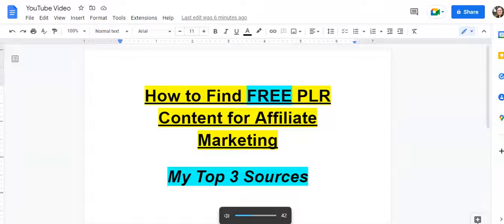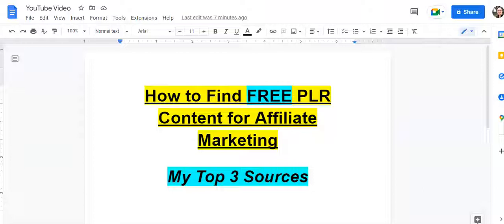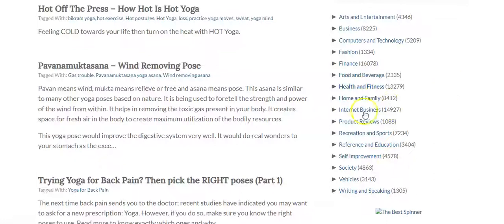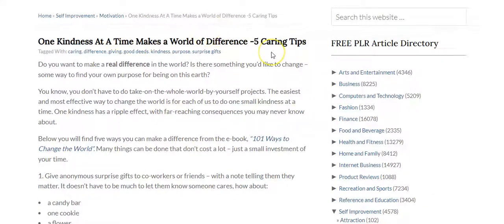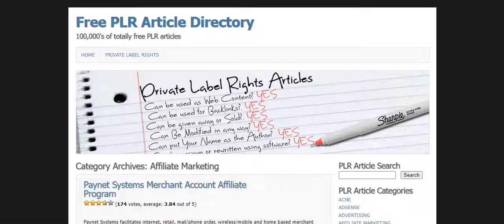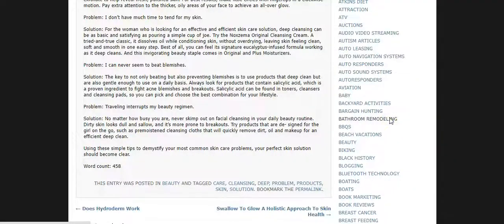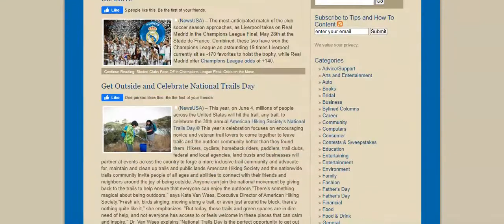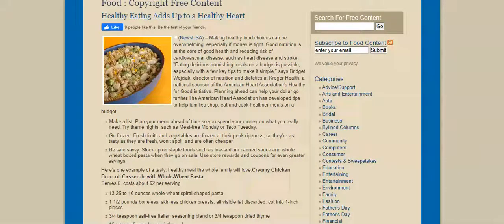Top 3 Free PLR Sites for Affiliate Marketing (Never Run Out Of Content Ideas Again)!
Discover my top 3 sources for 100% free PLR content for affiliate marketing. PLR content can be a great source for inspiration with unlimited possibilities.

PLUS.

➡️ Check out 10 High-Ticket (Free) Affiliate Programs That Pay $100 Or More Per Sale

Webtalk @april.dowling